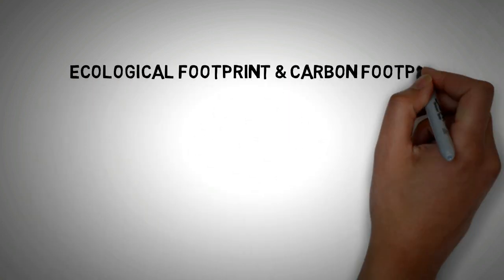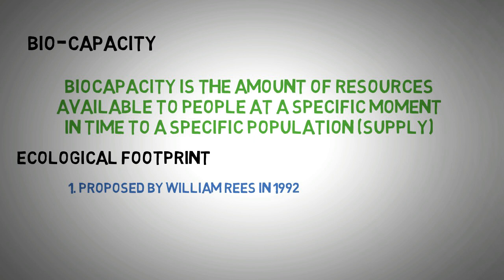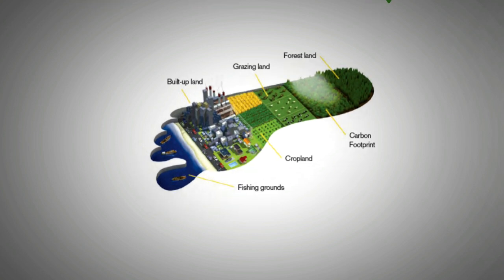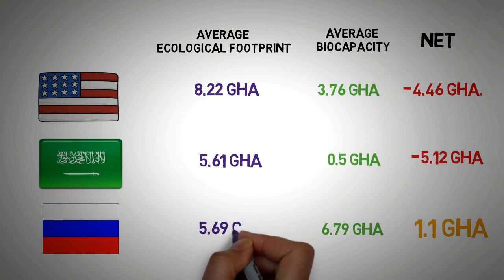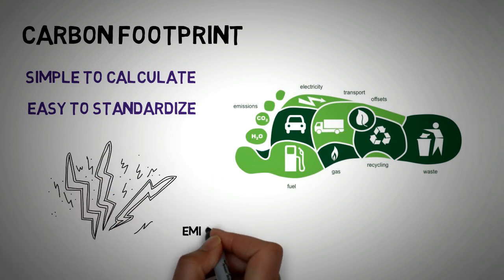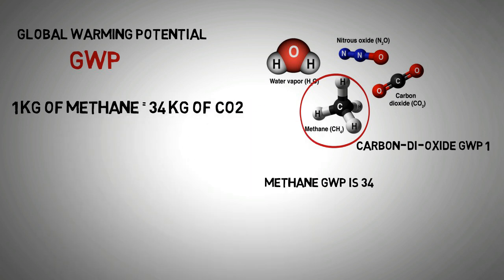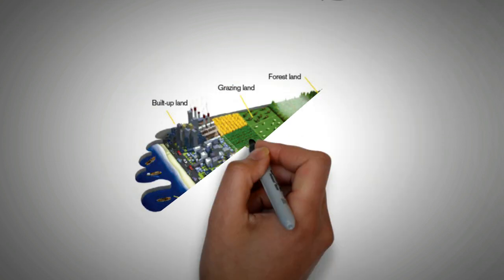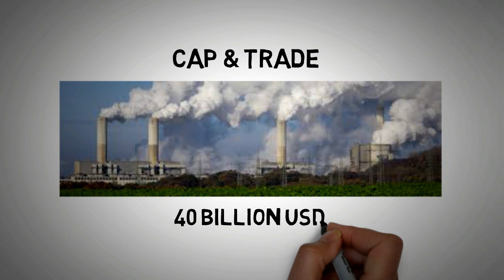Ecological Footprint and Carbon Footprint Explained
In this video, two indices used by environmentalist are explained, namely Ecological Footprint and Environmental footprint.
This video is part of a course on becoming a sustainability practitioner available soon on Udemy